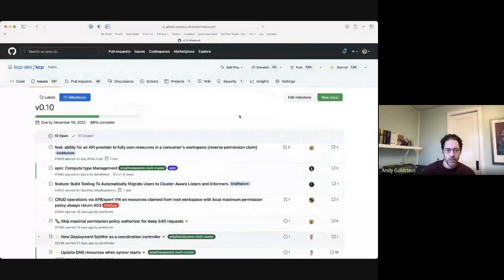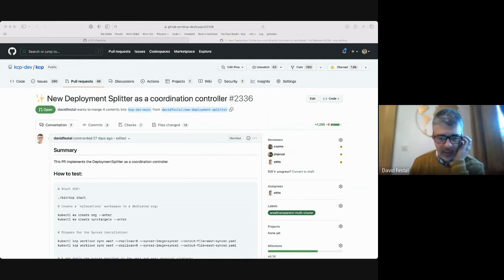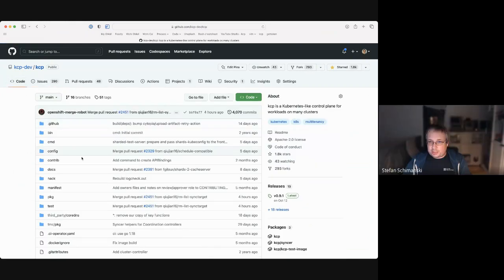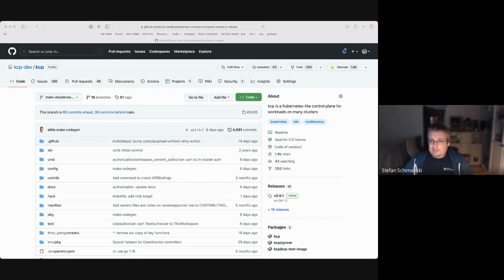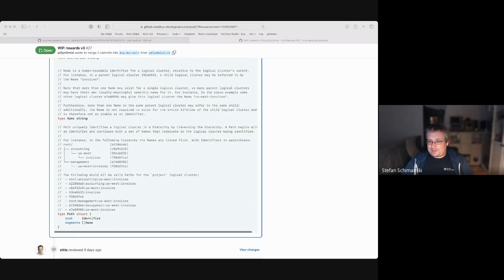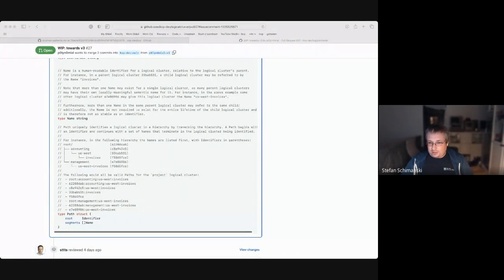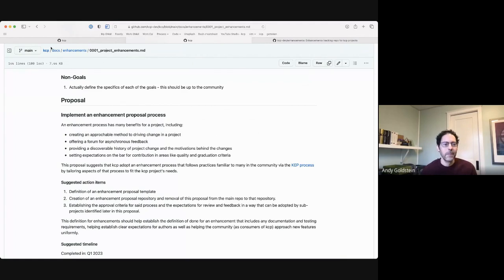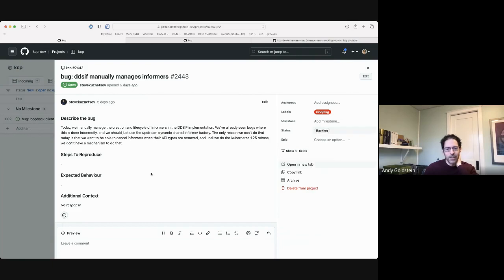Community Meeting, December 6, 2022